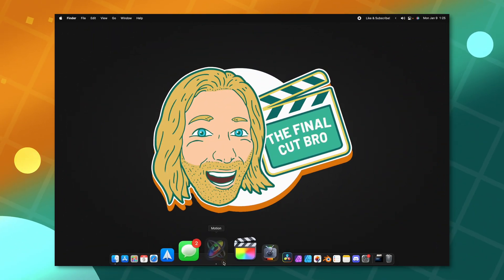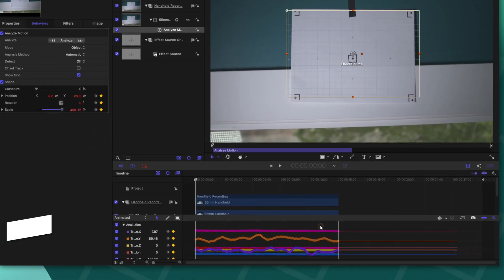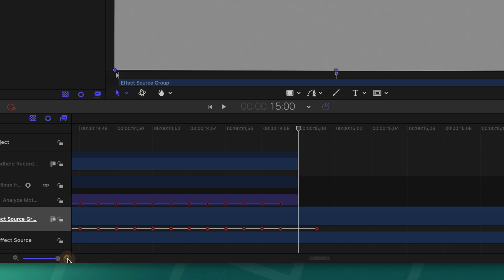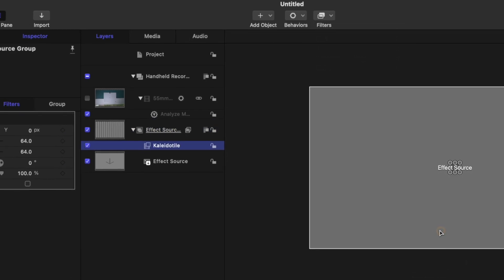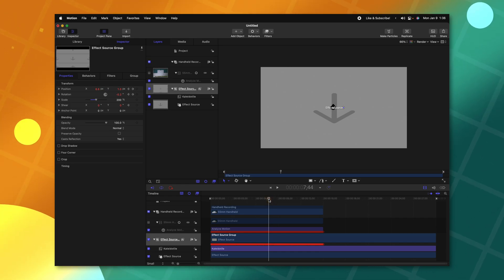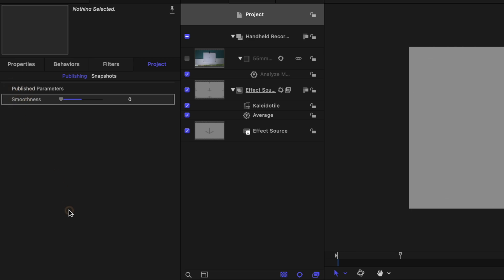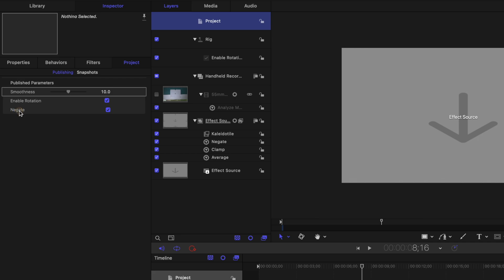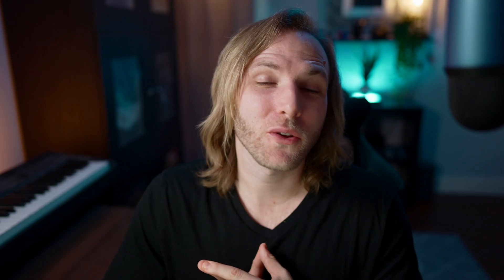How I made my most popular Final Cut Pro plugin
Pay what you want (even $0!) for Truly Handheld on my store!

• MERCH & PLUGINS! •

58+ Million Assets For Creators

Inquiries || Dylan(at)TheFinalCutBro.com

⏱ Chapters ⏱
00:00 - Intro
00:15 - Project Settings
00:43 - Importing Handheld Footage
01:41 - Tracking the Footage
02:36 - Converting To Keyframes
04:18 - Making It Perfectly Loopable
05:01 - Edge Extension
07:37 - Adding a Smoothing Slider
08:46 - Adding a Rotation Toggle
10:22 - Motion Direction Toggle
11:16 - Adding a Thumbnail
11:52 - The Most Important Step
12:37 - Publishing To Final Cut Pro
13:08 - Outro